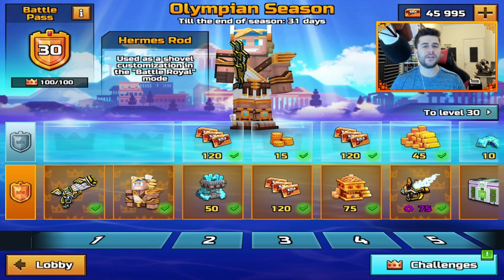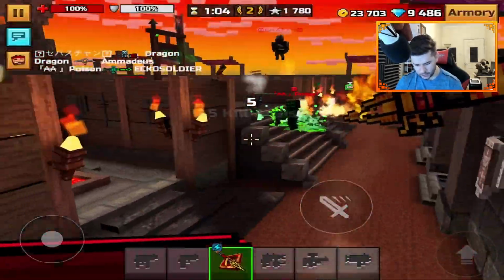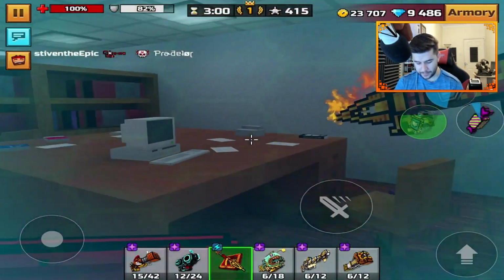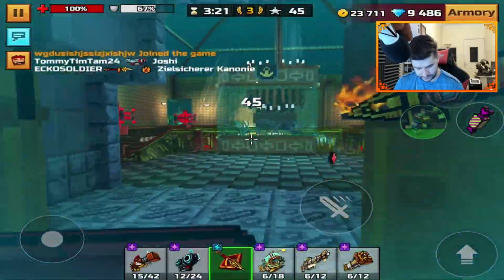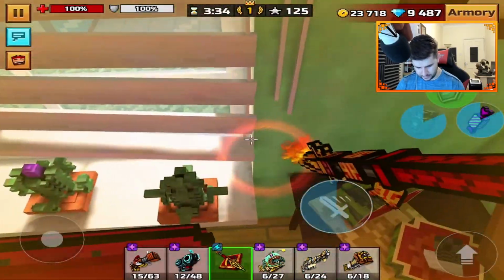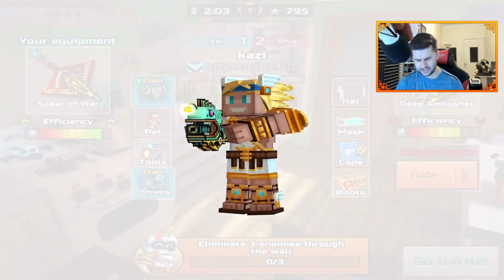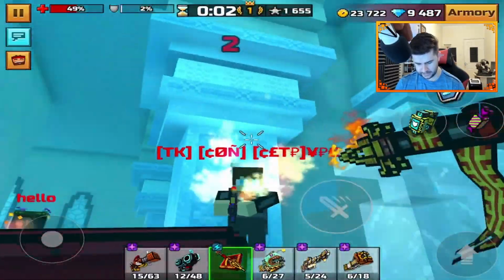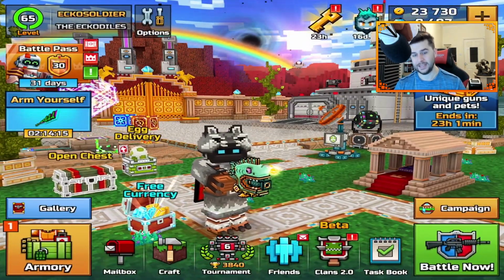Spear Of War Has INCREASED Range Ability! | Pixel Gun 3D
Welcome back Pixel Gun 3D gamers, today's video we check out the Olympian season level 16 battle pass weapon.

- ECKOSOLDIER
- LIVERPOOL
- L23 0XQ